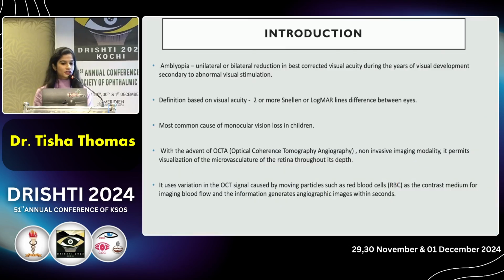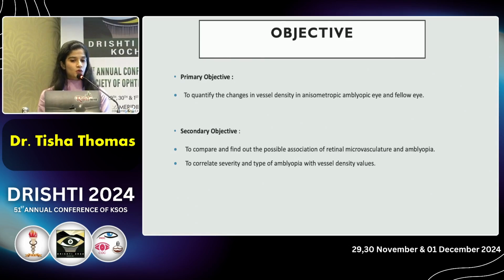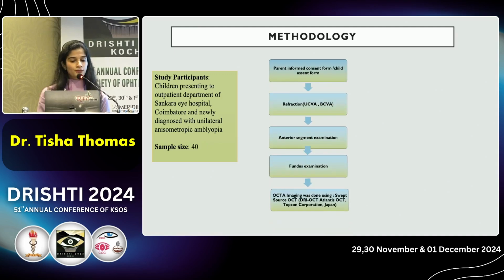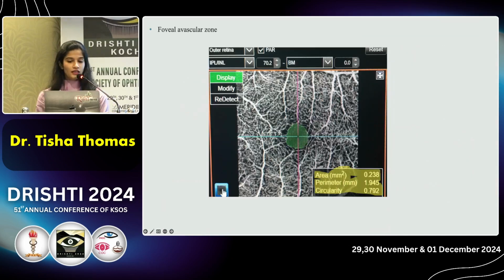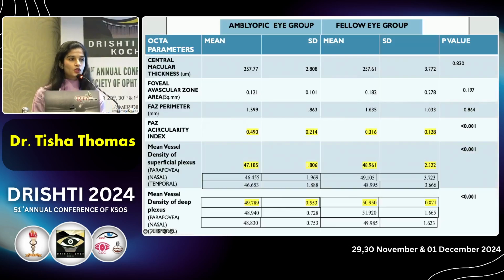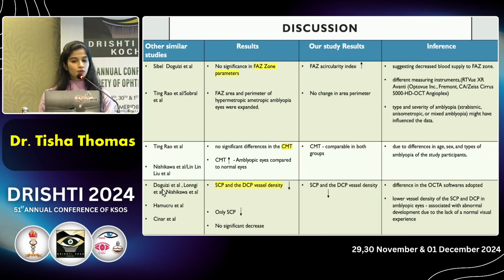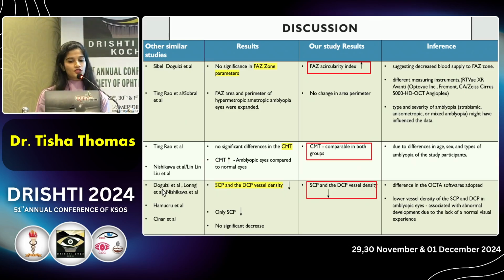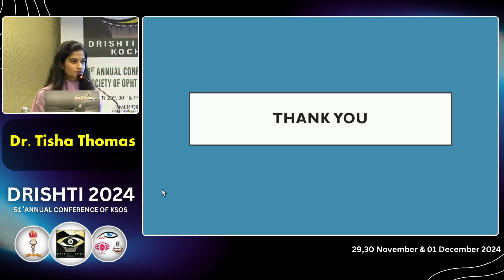KSOS2024 Dr Tisha Thomas Menacherry FP25 COMPARISON OF RETINAL MICROVASCULATURE IN AMBLYOPIC